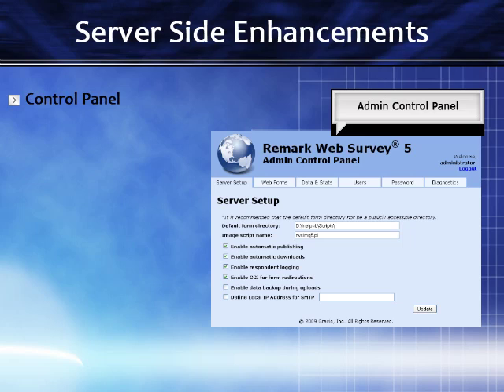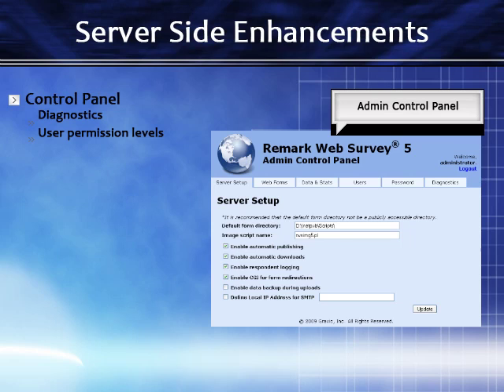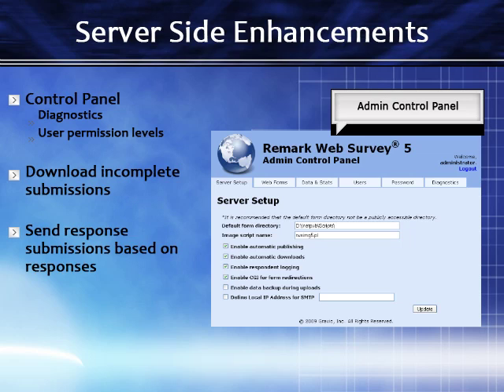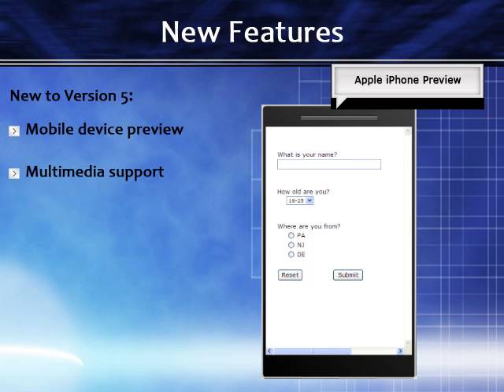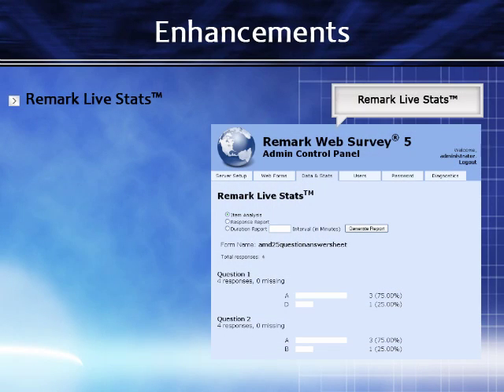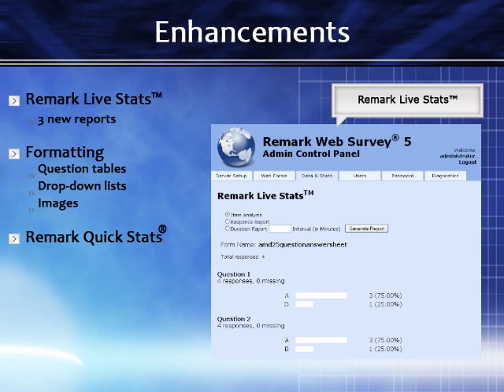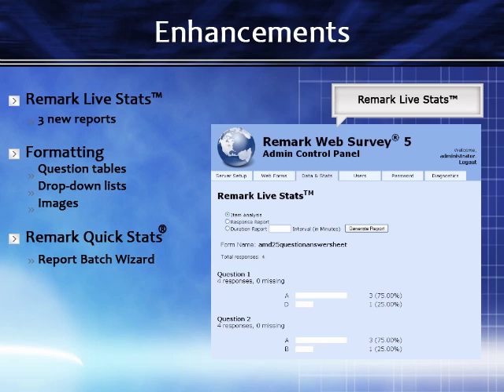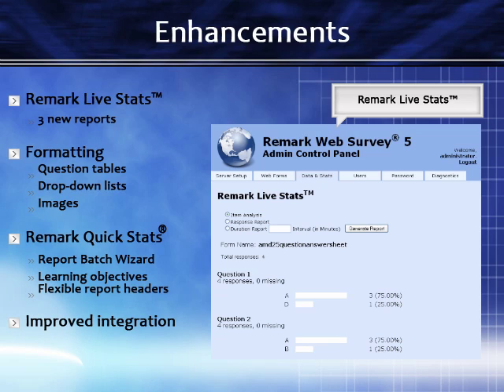Remark Web Survey Software version 5's New Features and Enhancements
Remark Web Survey Software Version 5's New Features and Enhancements Preview